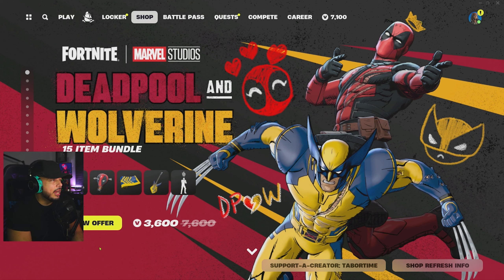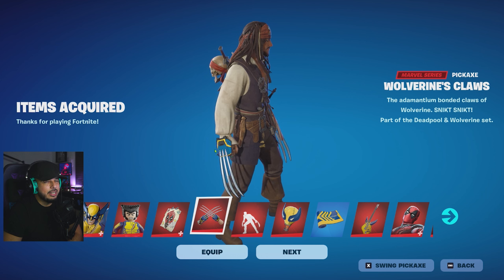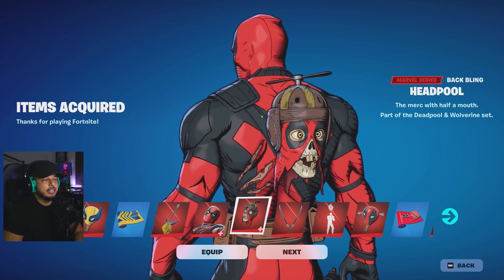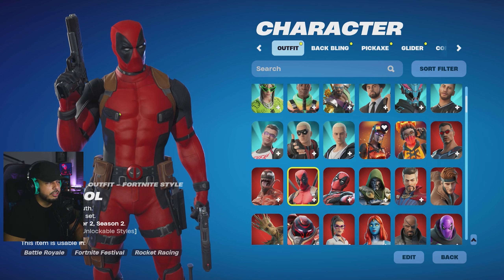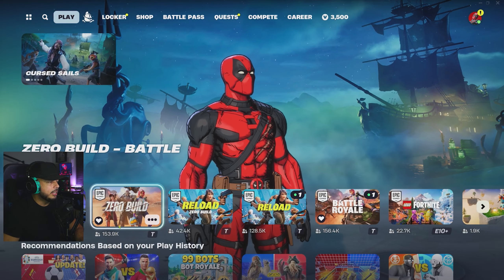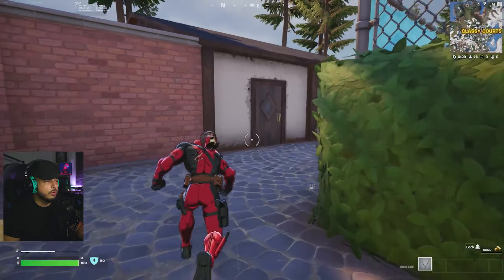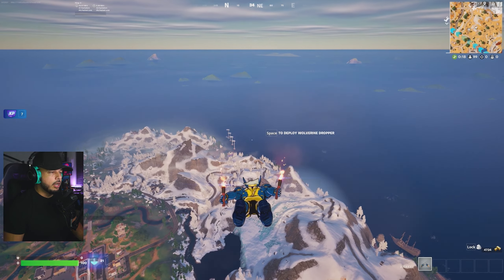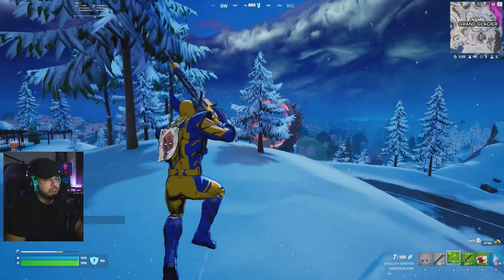Fortnite DeadPool or Wolverine?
DeadPool x Wolverine

Fortnite has finally dropped the long awaited DeadPool and Wolverine Collab! This time around the DeadPool and Wolverine skins are in Pen and Ink style! This gives them a Comic Book Style look which really pops in game! The combo bundle comes along with 15 items and well worth the V-Bucks.